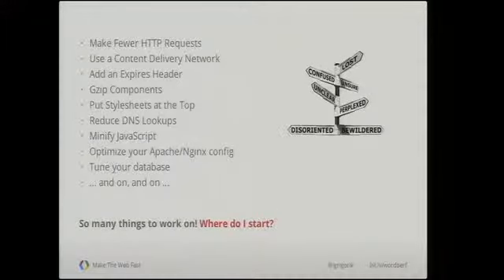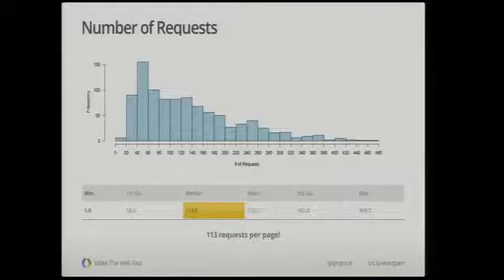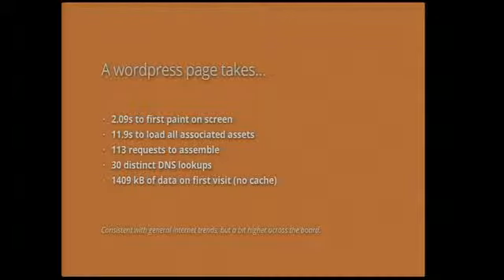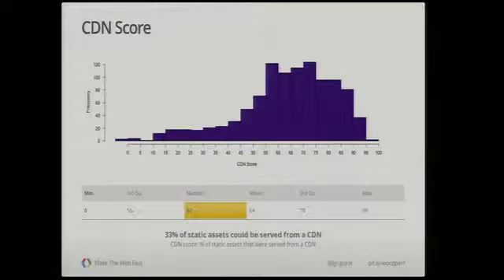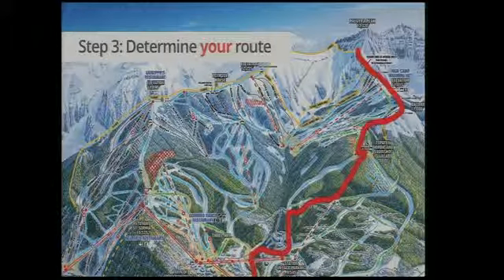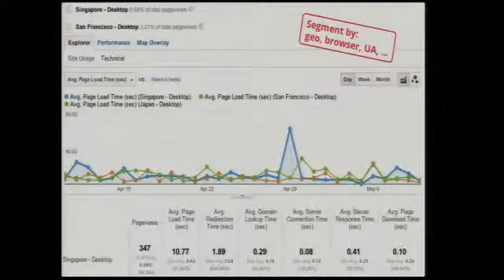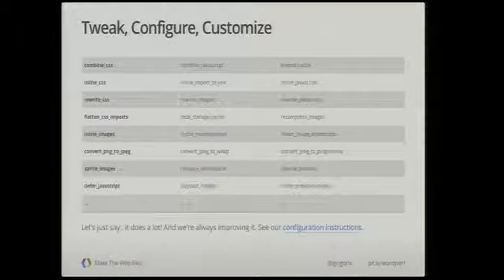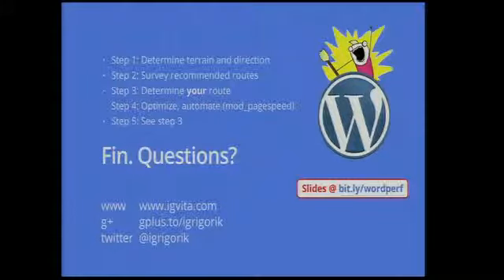WordCamp SF (2012): Measure all the things, automate performance optimization!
A look at the where we are with respect to performance of WordPress (circa 2012), and what we can do to optimize our blogs, and the web at large.